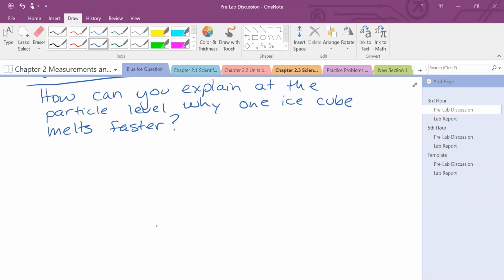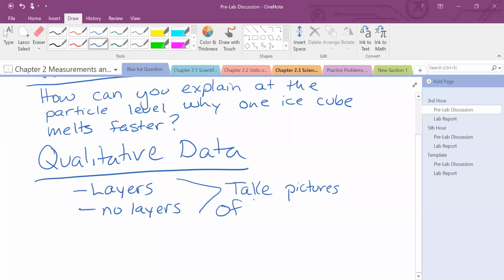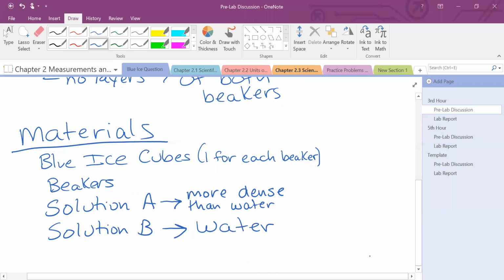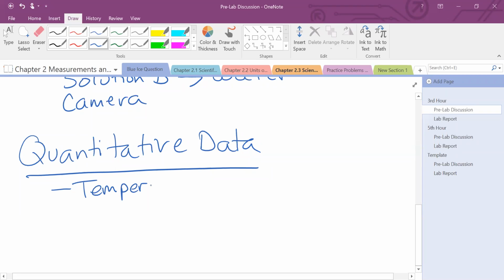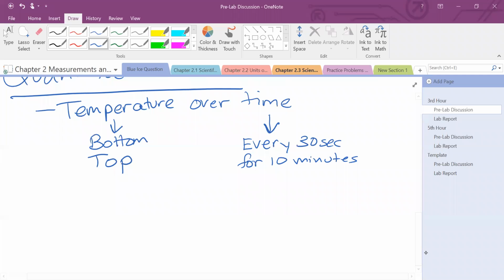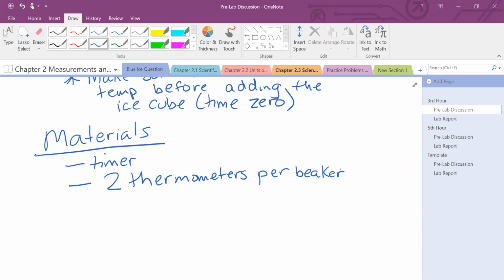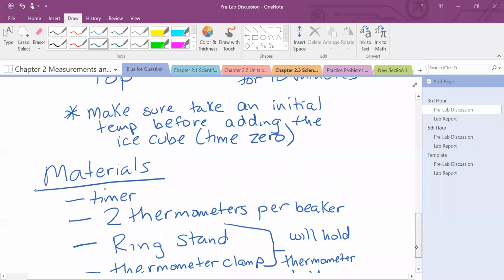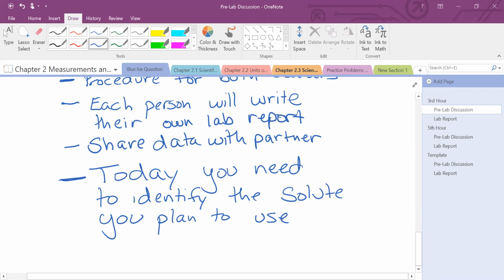Blue Ice Pre Lab Zoom Discussion Meeting